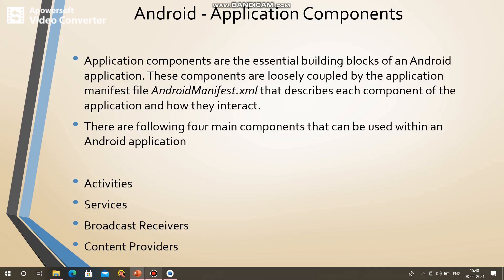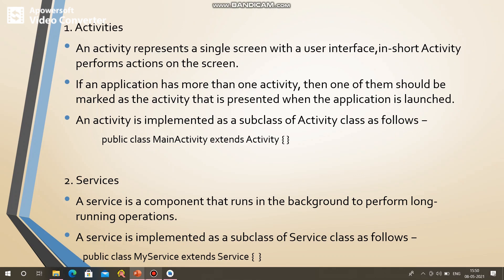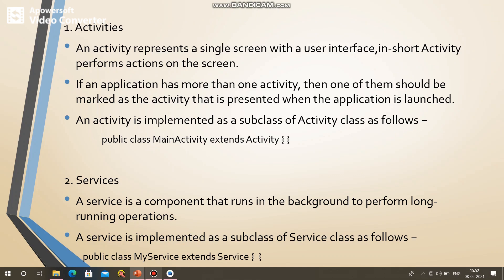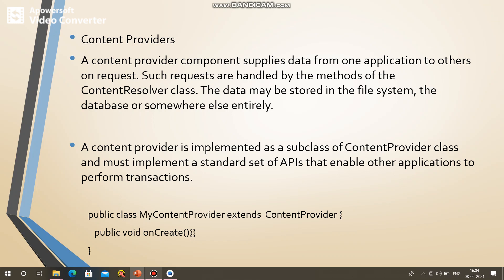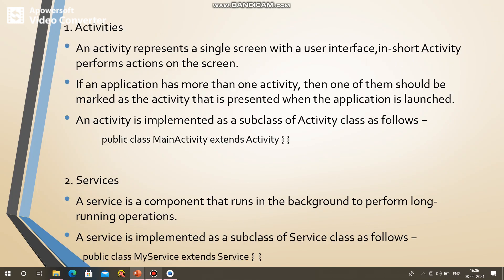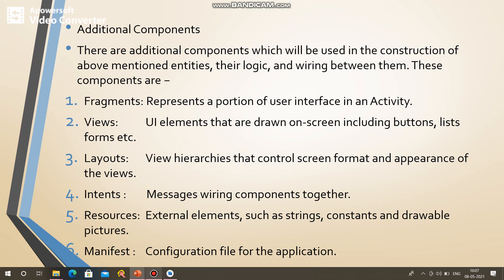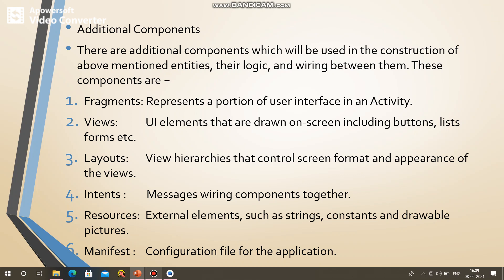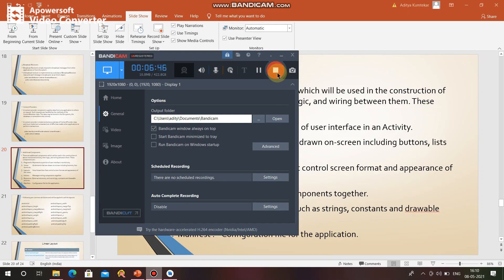Android : Application Components